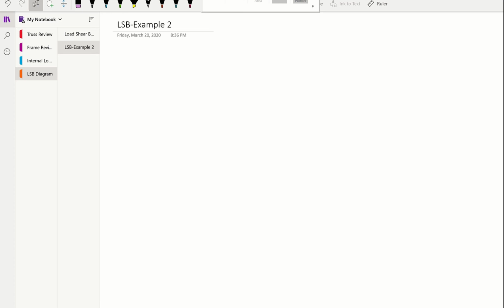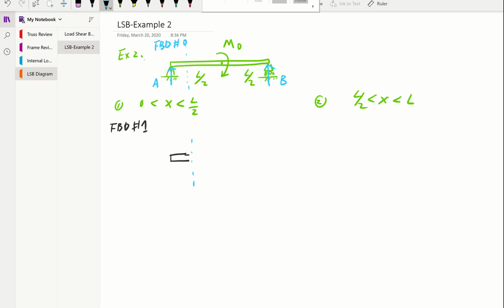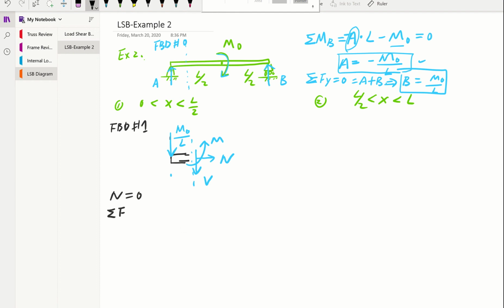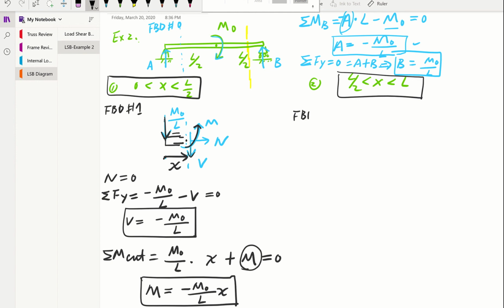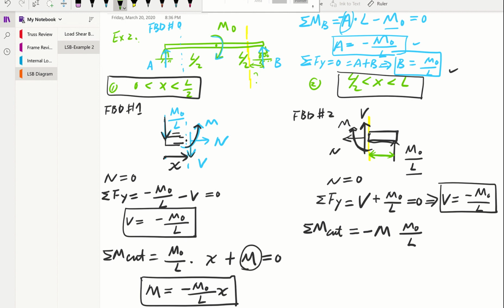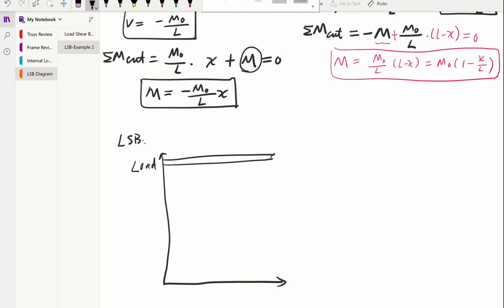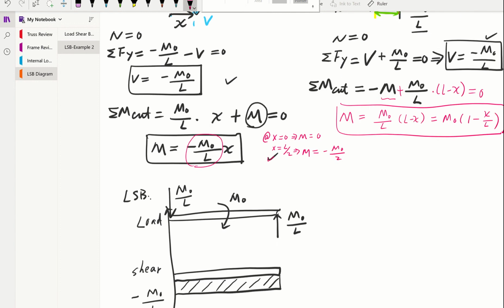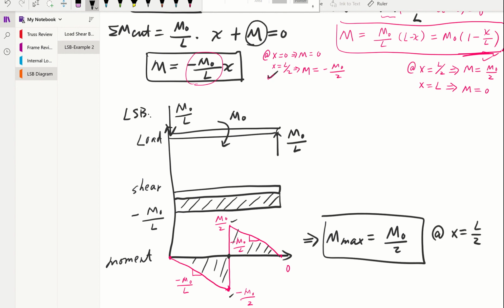Load Shear Bending (LSB): Analytical 2